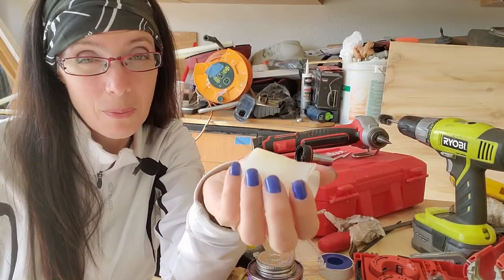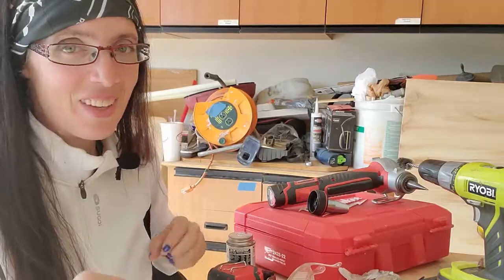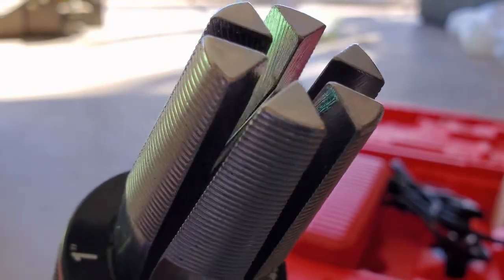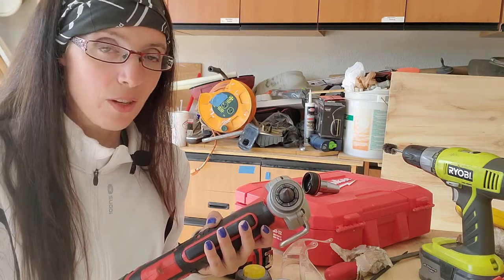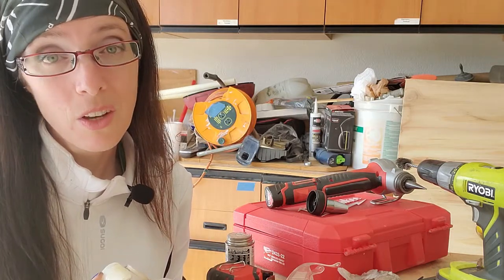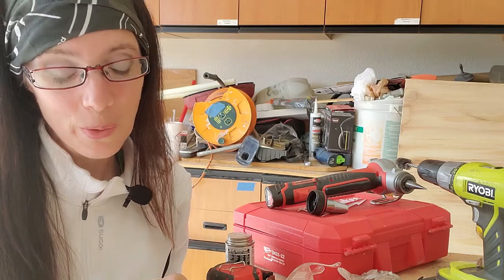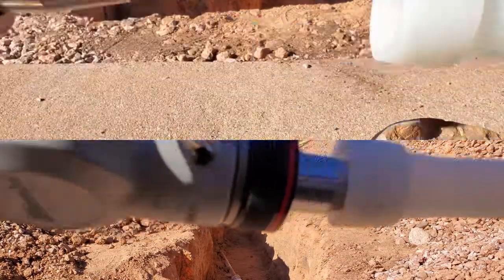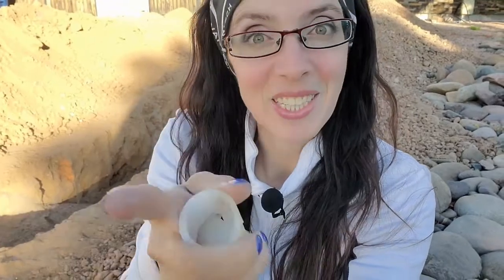How [NOT] to Use a ProPEX Expansion Tool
Sharing my lessons learned on using a ProPEX expansion tool along with giving you the side by side comparison of my less than stellar first experience and the much improved second attempt, so your first PEX-A coupling install is 110% better than mine!

Projects don't always go right the first time. A ProPEX expansion tool is very easy to use and a wicked looking tool, if used properly...

TOOLS USED:
○ Milwaukee 12V Propex Expansion Tool Kit
○ HOWEVER, if you are already invested in the DeWALT family of tools you can check out the DeWALT version in mind this link is only for the tool and not the batteries so you can save some!

TOOLS YOU DON'T WANT TO HAVE TO USE:
○ Any heat gun you have one on hand, you won't use it ;-)
○ Careful (and I mean CAREFUL) application of a blade to cut the PEX off the barb
○ PEX pipe cutting tool